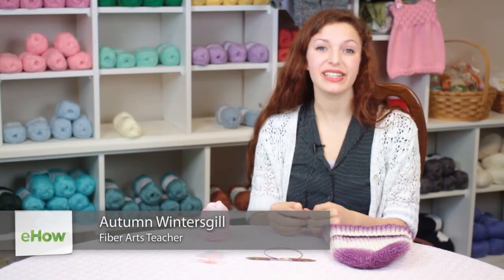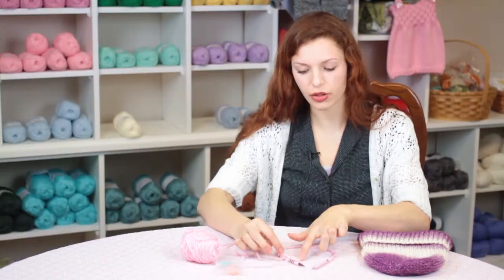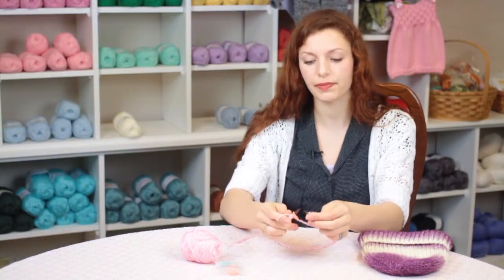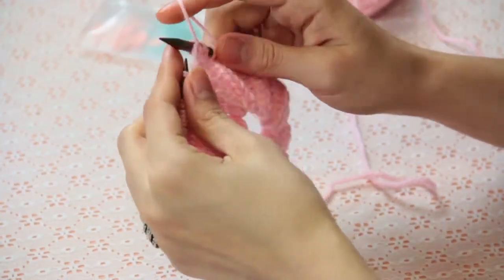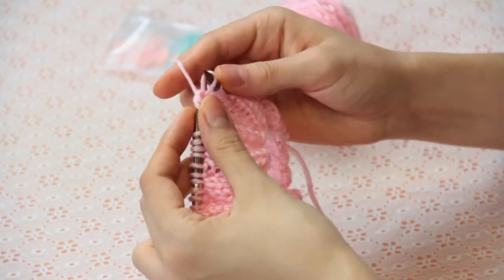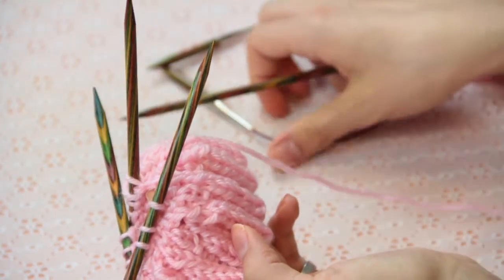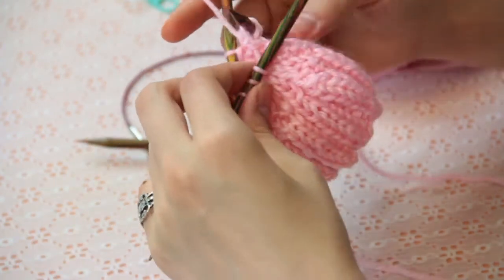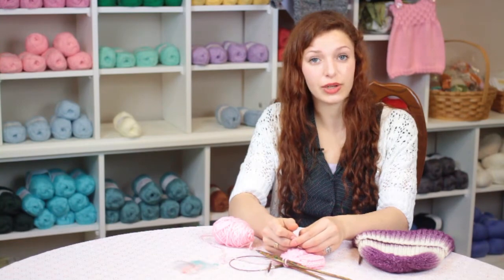Knitting a Rolled-Edge, Ribbed Hat : Knitting Techniques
When knitting a rolled-edge, ribbed hat, you're going to need to start casting on an even number of stitches. Find out about knitting a rolled-edge, ribbed hat with help from a longtime and experienced crafts expert in this free video clip.

Series Description: You can knit just about anything as long as you have the right materials and know a few key techniques. Find out about knitting with help from a longtime and experienced crafts expert in this free video series.